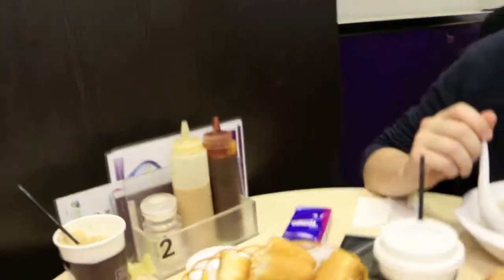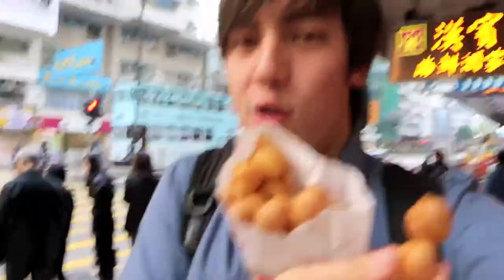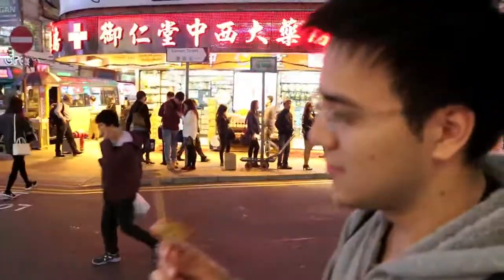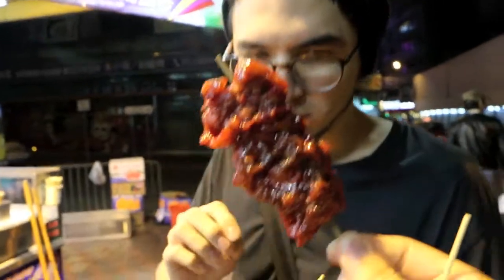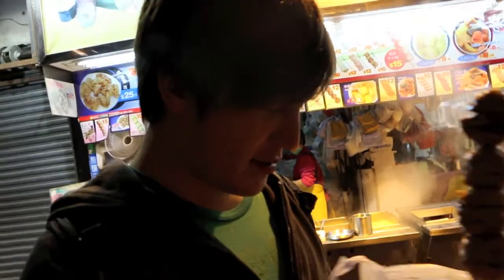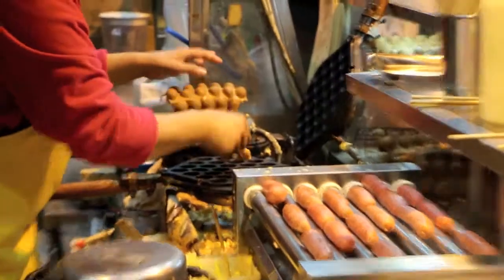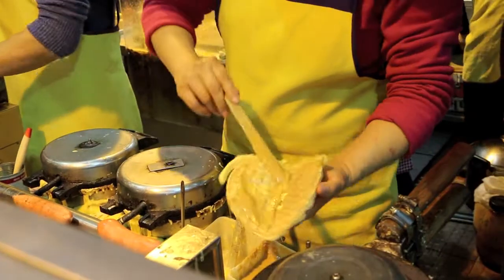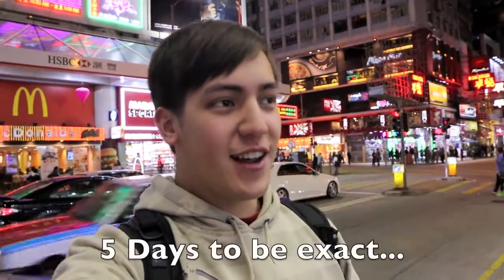HK Travel Vlog - Hong Kong Street Food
Traveling around Hong Kong finding my favorite street food for you guys to see

Took me 5 freaking days just to get to all the places and eat enough, without, you know, dying